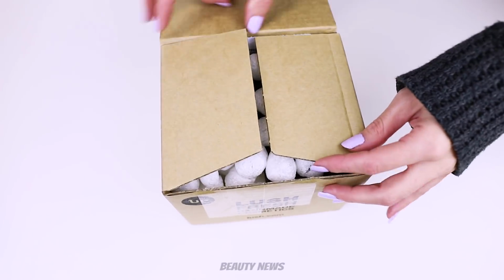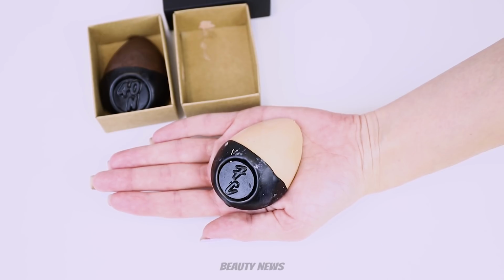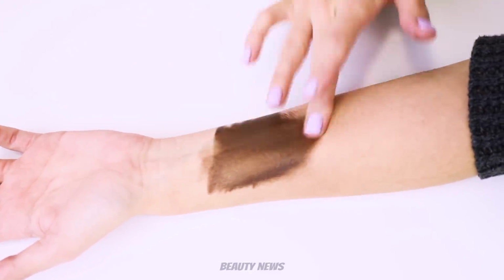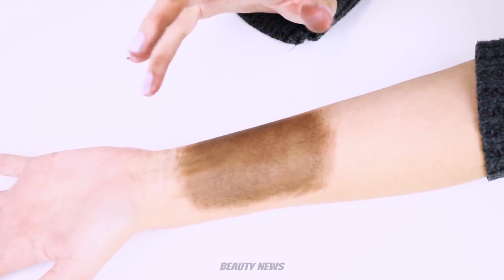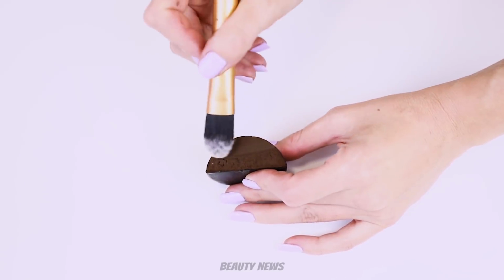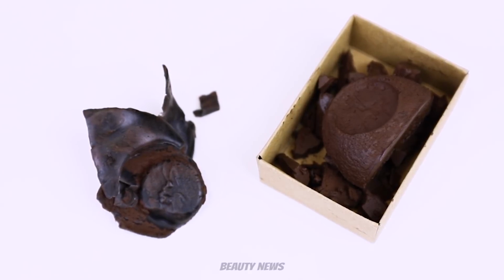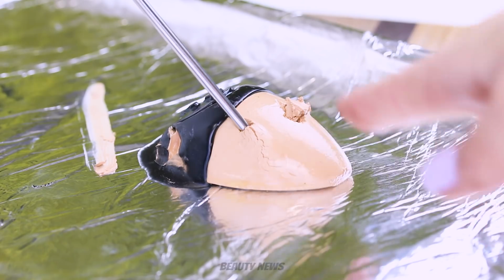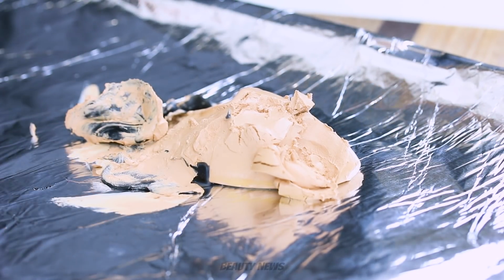Can we melt the Lush Slap Stick Solid Foundation? | THE MAKEUP BREAKUP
We finally got our hands on the Lush Slap Stick Solid Foundation, one of the main questions we saw was how this would hold up if it was exposed to heat for a long time so we did a little test to see what the results were and of course we weighed one and chopped it up for fun! Who doesn't like some Lush cutting!

Colours featured were 7C & 40N

Nail Polishes
Hailey: Kester Black Luna
Kat: Kester Black Monarch

ABOUT US

Welcome to BEAUTY NEWS! The home of The Makeup Breakup - the original and the best makeup destroying series on YouTube. Every Monday and Friday we discuss all things new in makeup releases in BEAUTY NEWS and every Wednesday we destroy makeup in THE MAKEUP BREAKUP. This channel is co-created by Hailey (Just Buy The Makeup) and Kat (KitschSnitch).

FOLLOW US

Australia